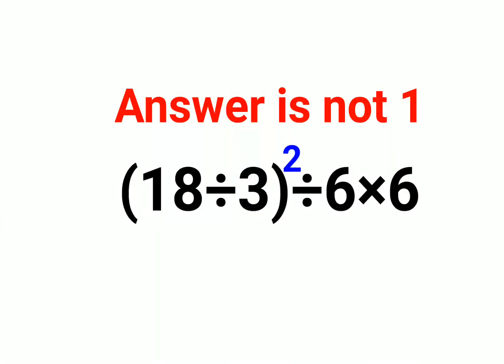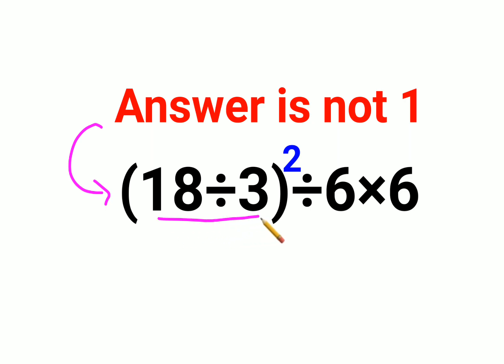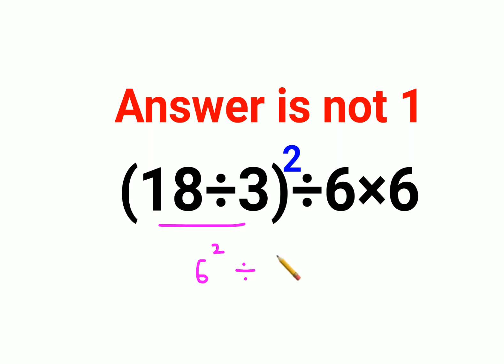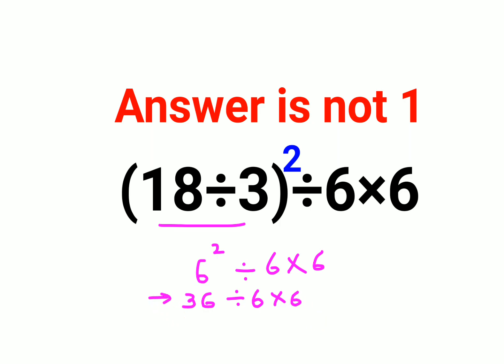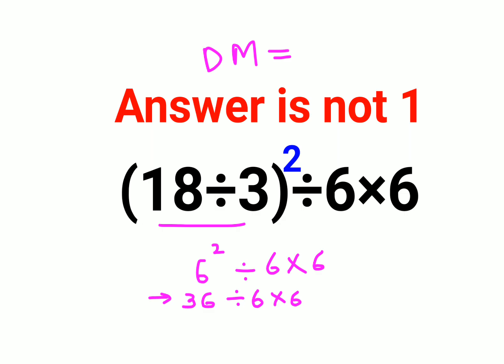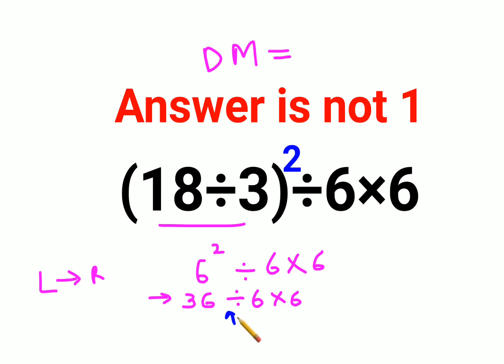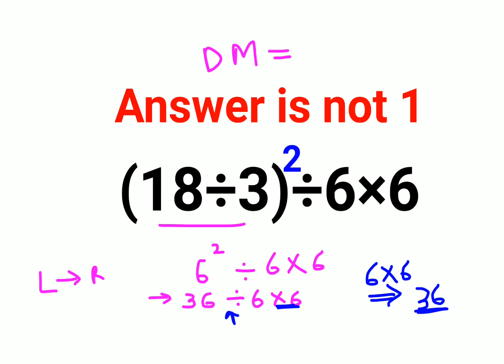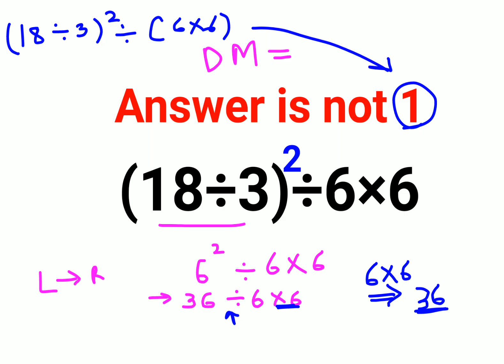(18÷3)^2 ÷ 6×6 The answer is not 1. Many got it wrong! Ukraine Math Test